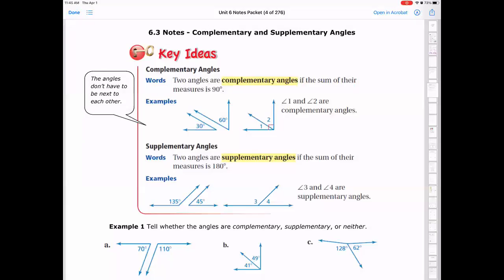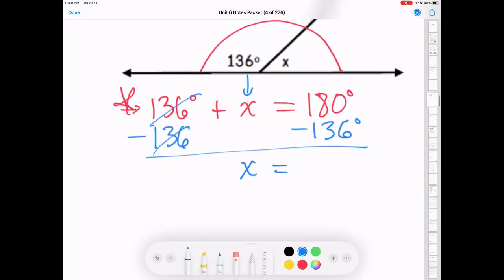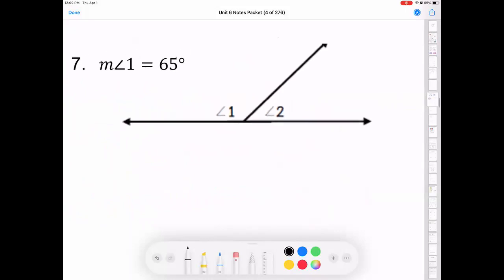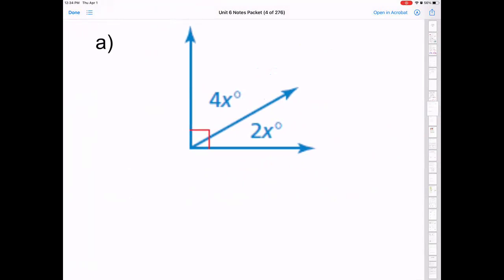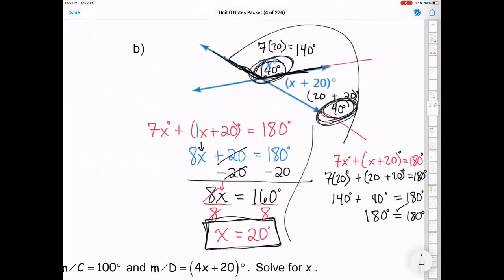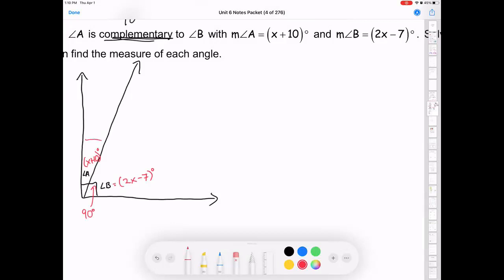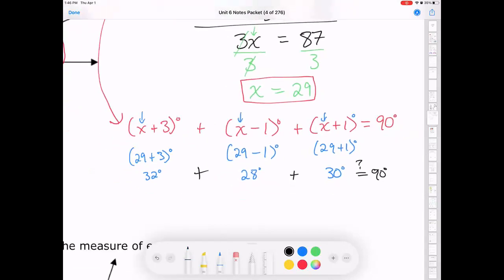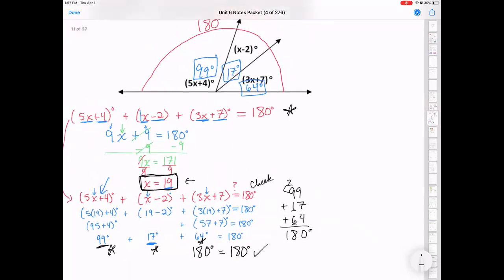8.7 Video Notes Complementary and Supplementary Angles